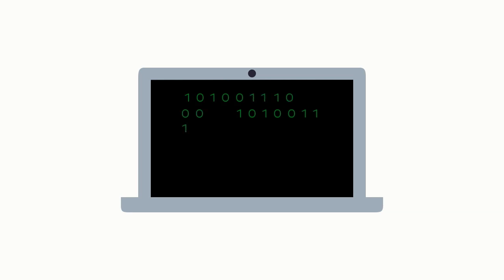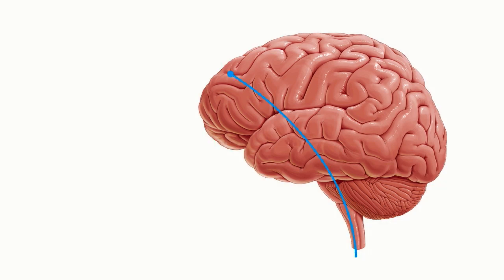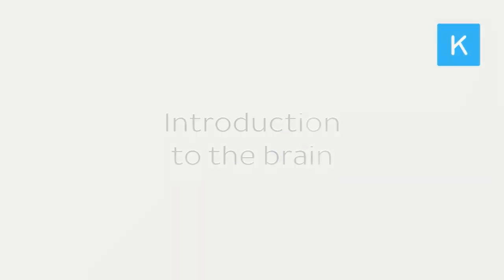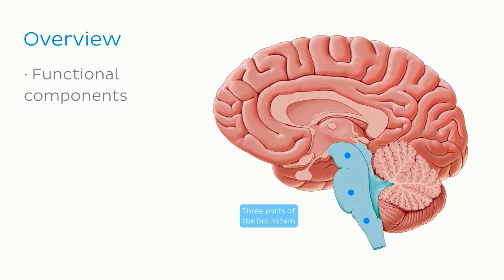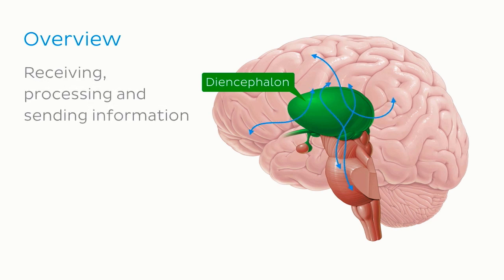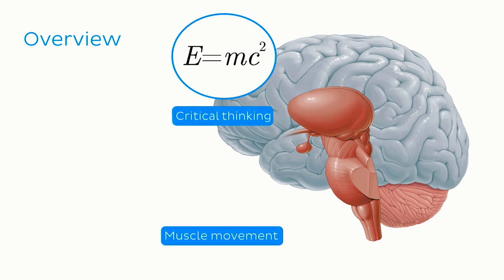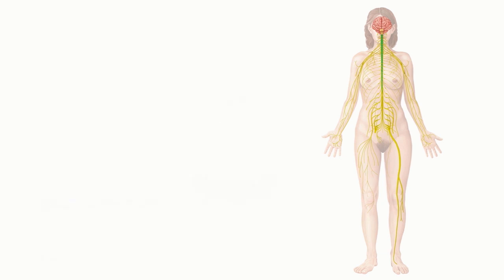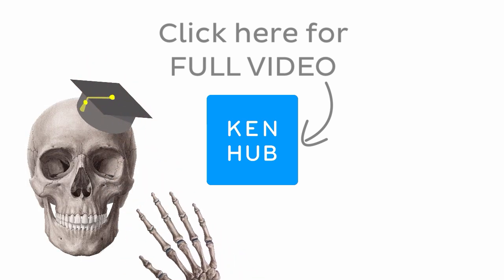Introduction to the brain (preview) - Human Anatomy | Kenhub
The cerebrum, also known as the forebrain, is the largest part of the brain.  Learn all about the anatomy of the brain on the full version of this video

Oh, are you struggling with learning anatomy? We created the ★ Ultimate Anatomy Study Guide ★ to help you kick some gluteus maximus in any topic. Completely free.

Want to test your knowledge on the anatomy of the brain take this quiz

Read more on the anatomy of the cerebrum, including clinical notes in this in depth article

For more engaging video tutorials, interactive quizzes, articles and an atlas of Human anatomy and histology, go